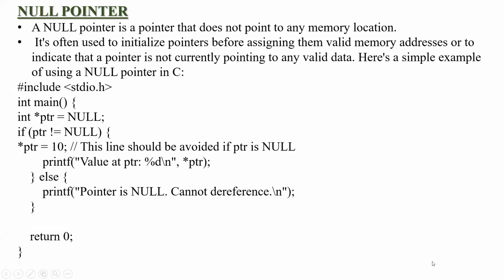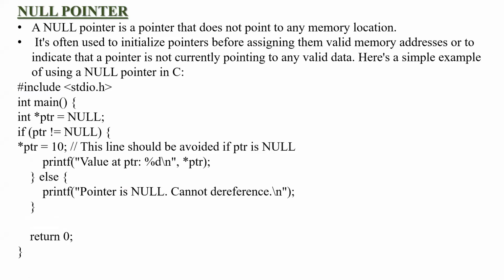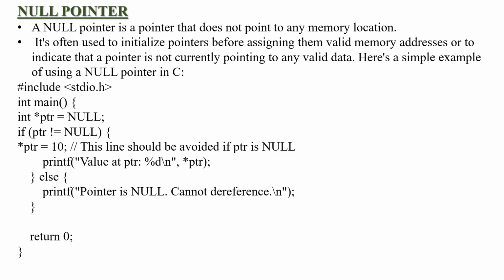POINTERS : null pointer